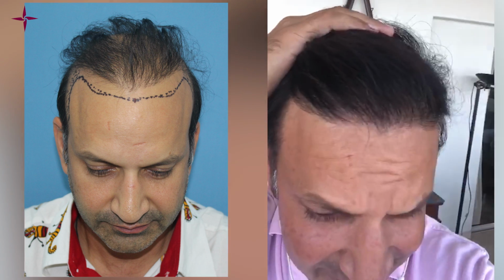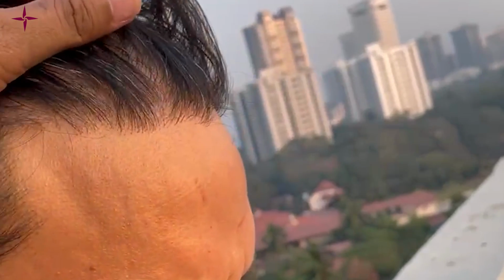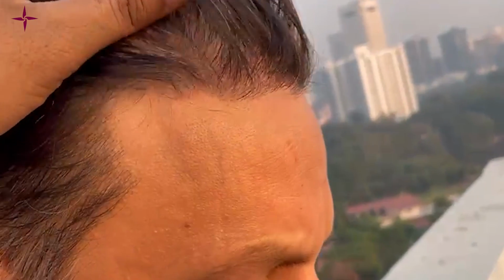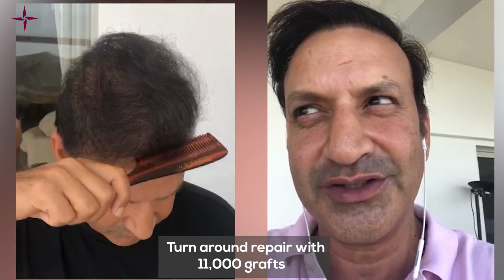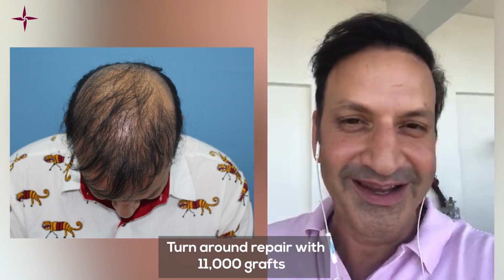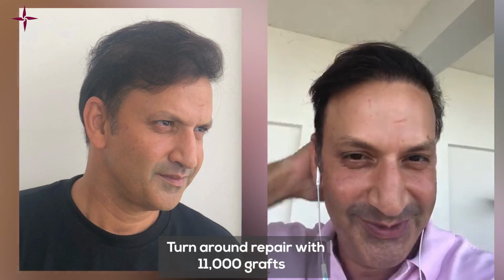IS IT THE BEST REPAIR HAIR TRANSPLANTATION EVER !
Out of 11,000 grafts, 8000 are beard grafts, which are single follicles.

Eleven thousand scalp grafts would have been 22,000 plus follicles and would have produced great density. In this case, the density is lesser because of less number of follicles, though the number of grafts used from different body parts is 11,000.

Eugenix Hair Sciences – A phenomenon sweeping the hair transplant industry with its Direct Hair Transplantation technique. With more than 7000+ successful cases so far, they have proved their mettle as world-class hair restoration experts.

Dr. Pradeep Sethi and Dr. Arika Bansal with their skill and passion have emerged as the forerunners in the hair transplant industry. Eugenix is changing the face of hair transplantation for men and women with world-class FUE instrumentation, state-of-the-art facilities, and a team of dedicated professionals.

Eugenix is the only clinic in India, endorsed by international hair transplant mentor; Joe Tillman, based upon our best practices and results.

Founders of Eugenix; Dr. Pradeep Sethi and Dr. Arika Bansal are endorsed by the largest international patient forum; Hair Transplant Network

Eugenix is the only hair transplant center of India, which is endorsed by most of the international forums of repute, The Bald Truth, American Hair Loss Association

Dr. Arika Bansal, MD (AIIMS, New Delhi) is only the third Indian doctor to become Diplomate of American Board of Hair Restoration Surgeons.

Eugenix doctors are well published and academically active members of the International Society of Hair Restoration Surgeons.

Dr. Pradeep Sethi, MD (AIIMS, New Delhi) is one of the first Honorary Professors in Hair Transplantation / Dermatology in the world.